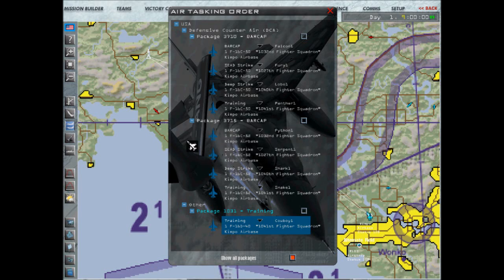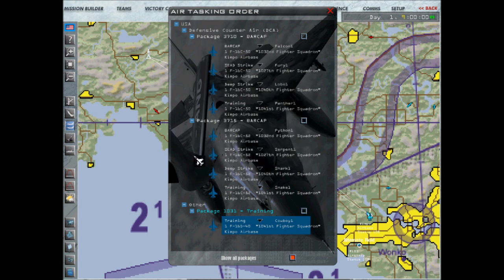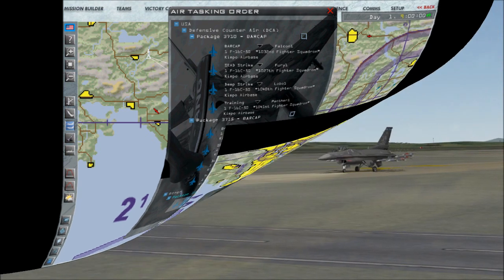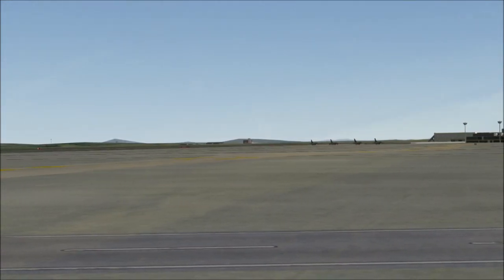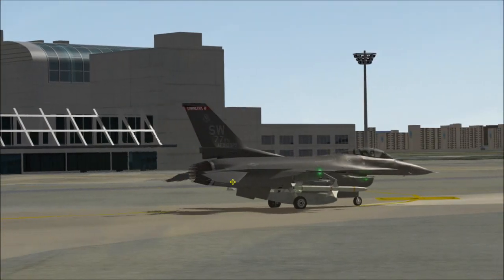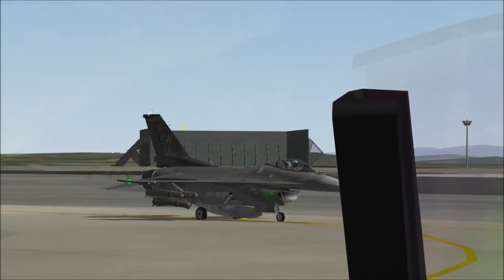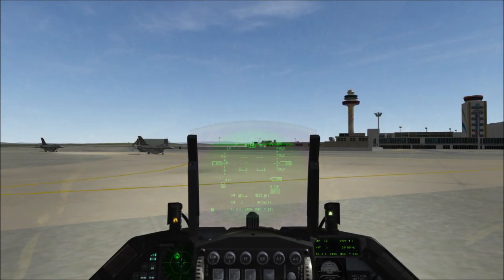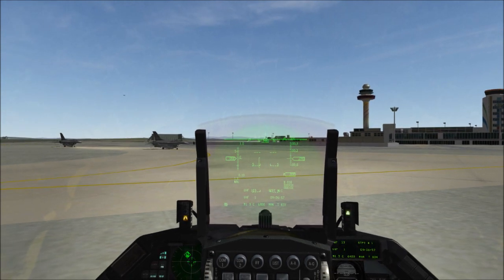Same squad numbers, different plane types in Falcon BMS v4.32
Showing how you can use the same squadron numbers for different aircraft types in order to get skins to display for specific groups.